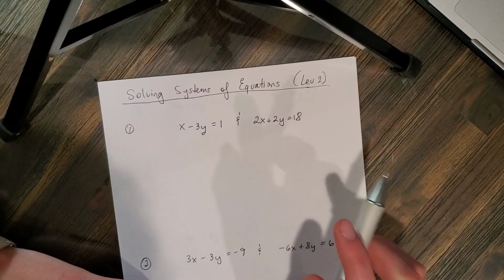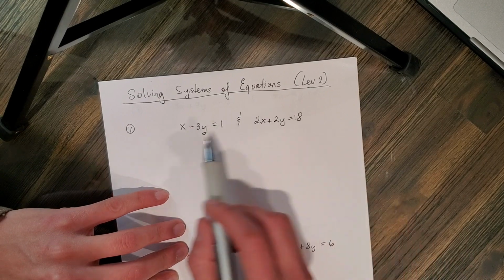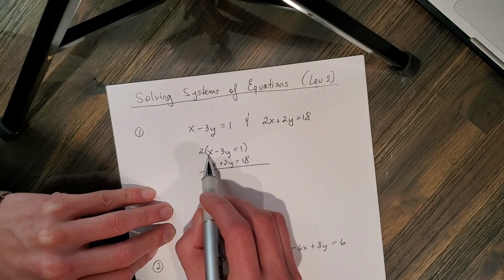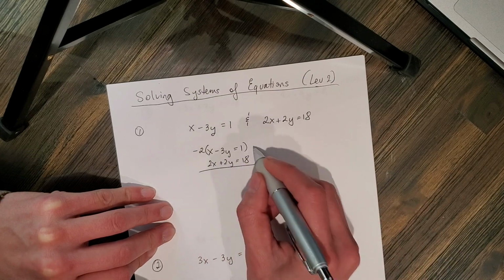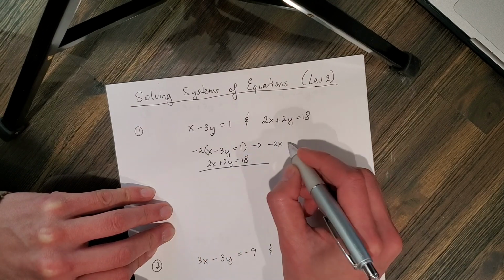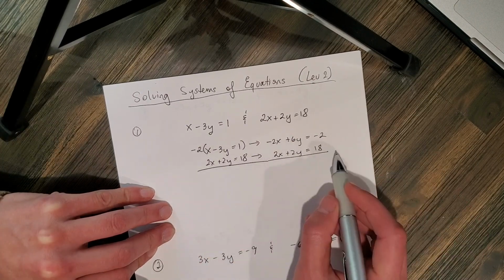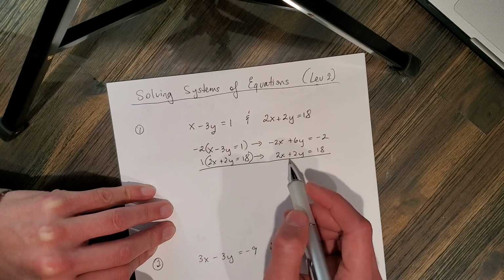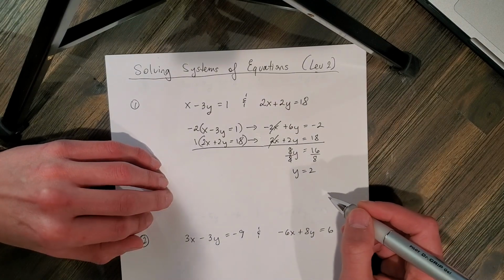Solving Systems by Elimination (Lev 2)